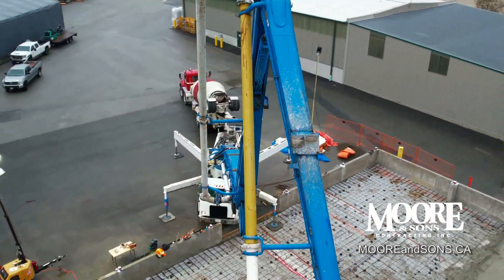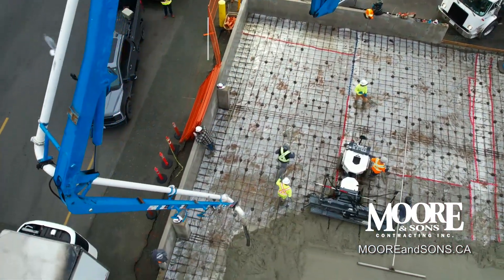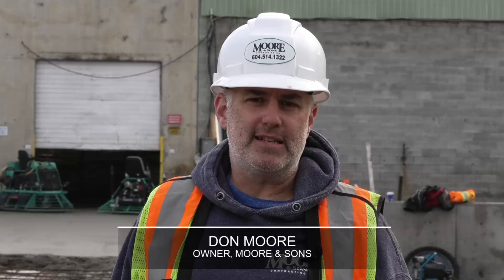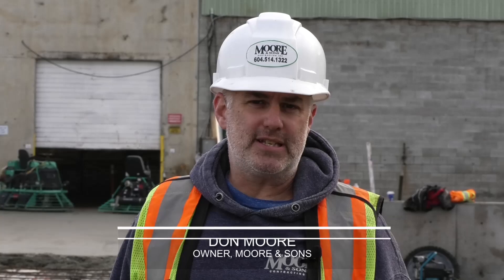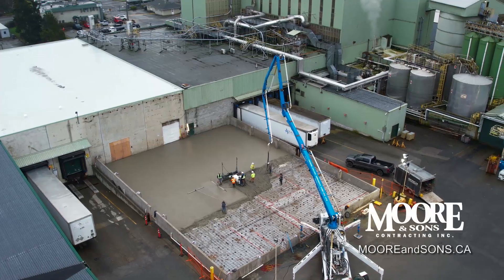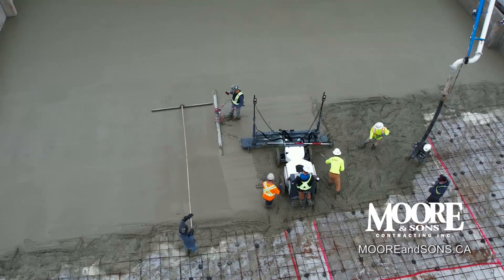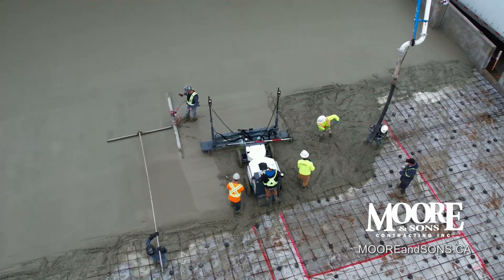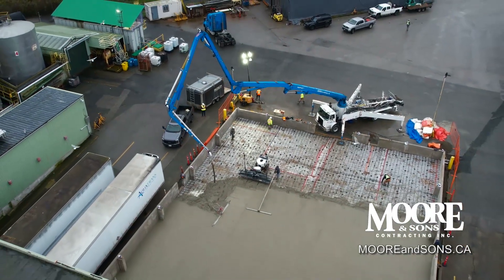What is laser screed? See how it creates smooth and jointless surface for a large area concrete slab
Moore & Sons builds a large commercial concrete slab & foundation - as big as half of the NHL hockey arena. Ever wondered how a huge span concrete slab of this size with smooth surface is built without any of our guys leaving their footprints or joint marks? It was one such project that demonstrated how it is done.